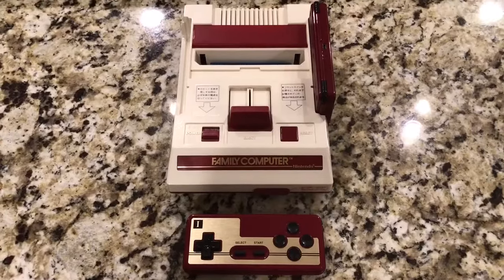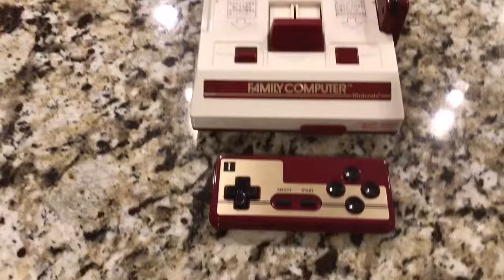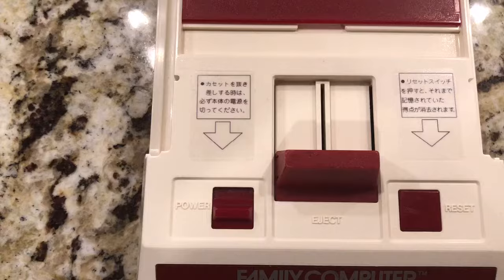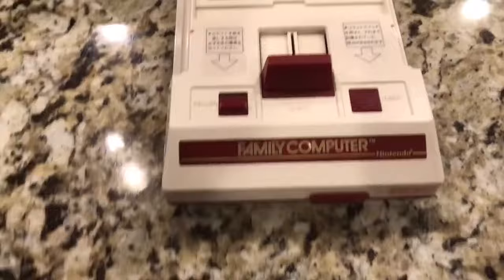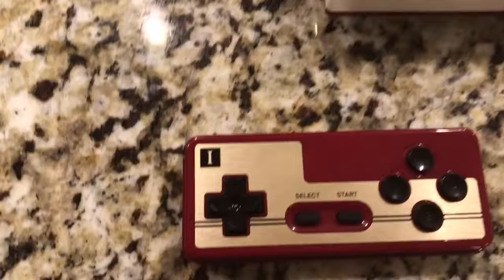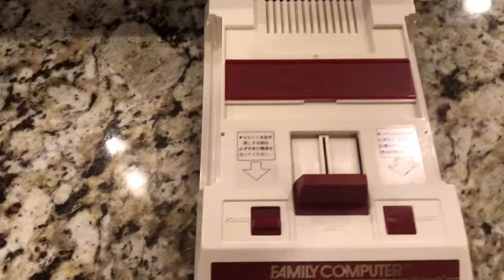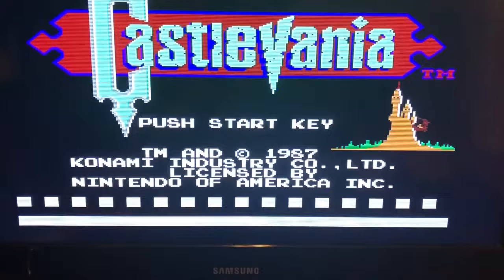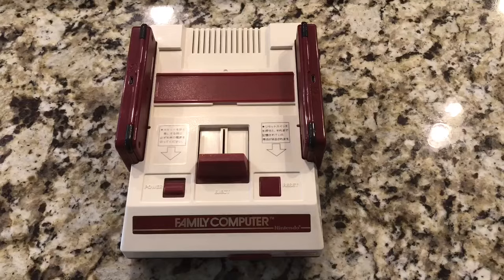Original Famicom with Kevtris HiDef/HDMI Mod and Integrated 8Bitdo Controllers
Quick overview of an original Japanese Nintendo Famicom with the Kevtris HDMI mod and integrated 8Bitdo Bluetooth controllers.